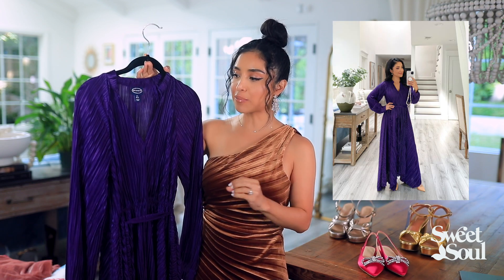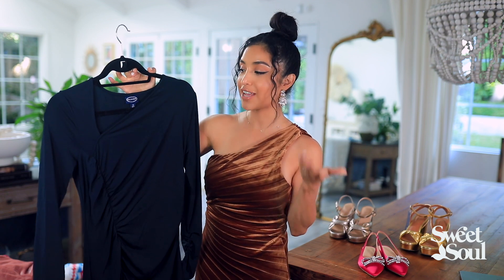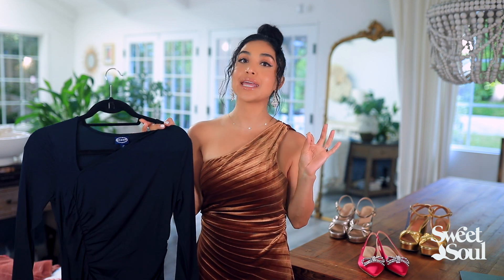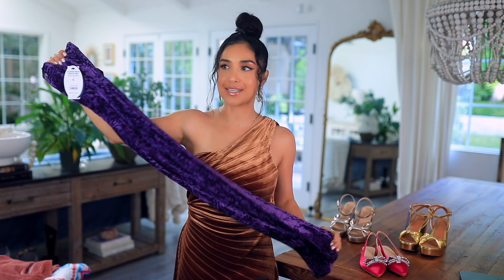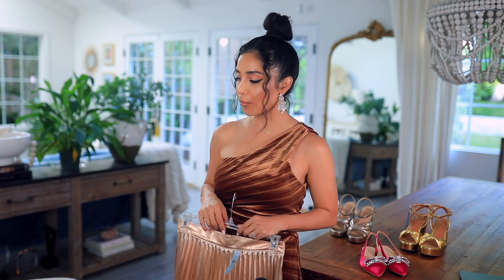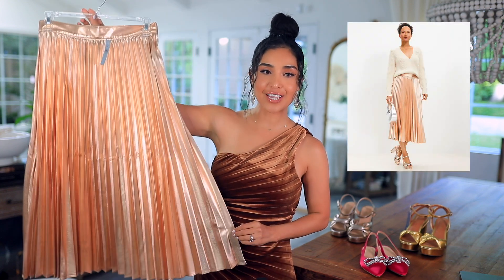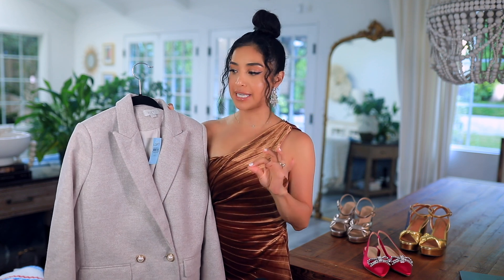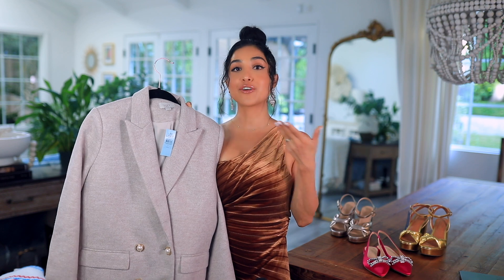AMAZING Walmart and LOFT Winter and Holiday Haul 2023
Walmart and LOFT Winter and Holiday Haul 2023

Dulce Candy, Inc.
3940 Laurel Canyon Blvd Suite 243

Get to know me:
I'm Dulce Candy, your Latina sister, Chopra Meditation teacher, and lifestyle content creator passionate about inspiring women to live their purpose in the most soul-centred, authentic, & holistic way!

WALMART WINTER TRY ON HAUL
WALMART HAUL
WALMART SCOOP
LTK
LOFT HOLIDAY OUTFITS